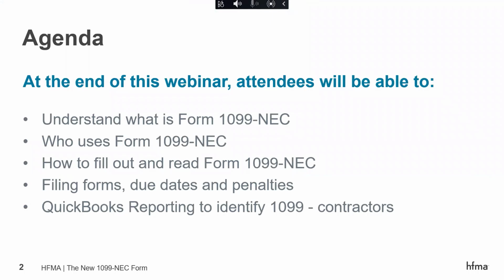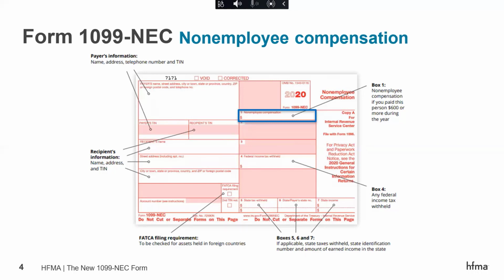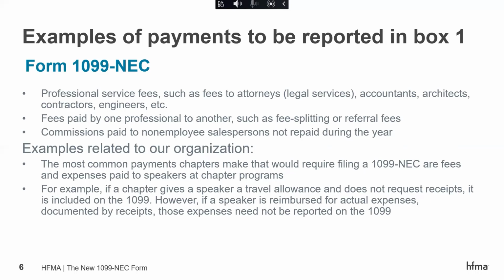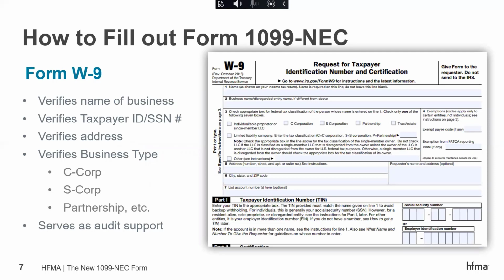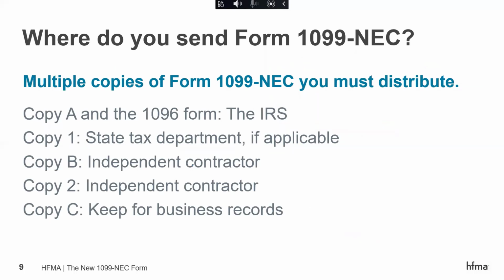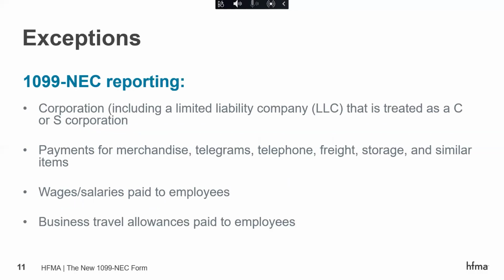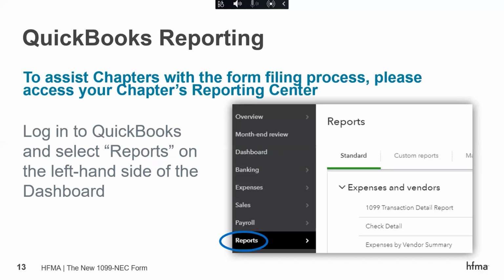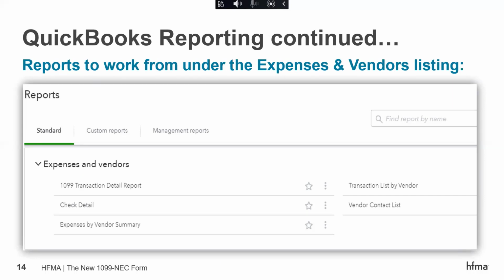Treasurers 1099 Webinar